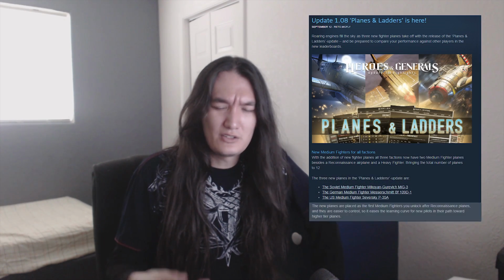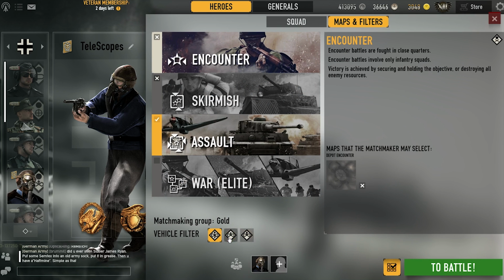-[H&G]- NEW Messerschmitt Comparison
A quick review of the new Plane that was just released. In this video I'll analyze the new planes capabilities and what purpose they can serve how they effect the game.